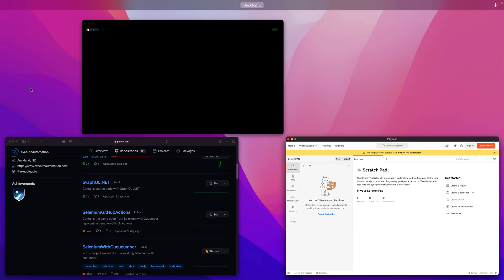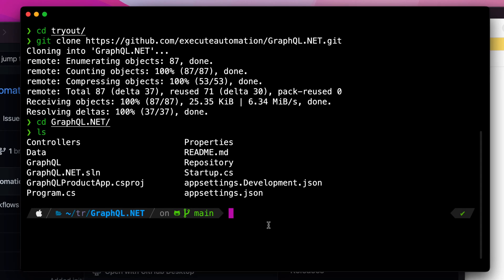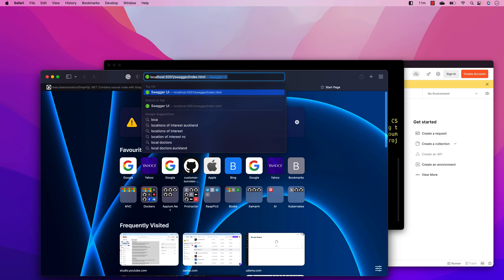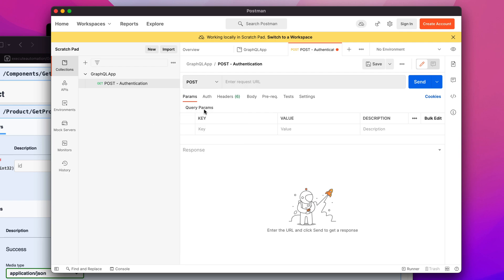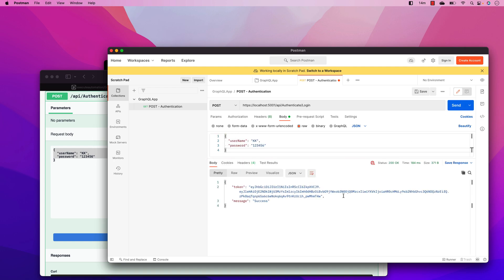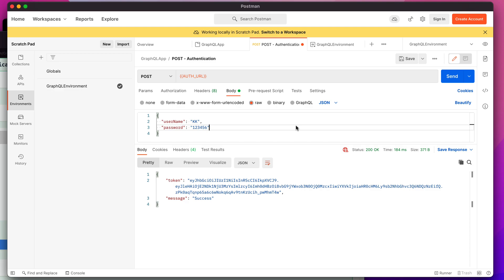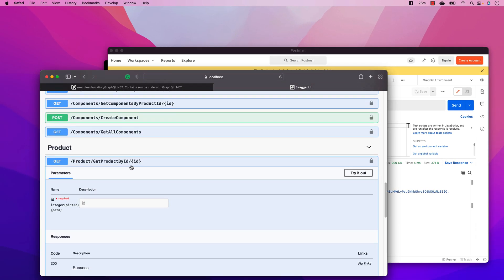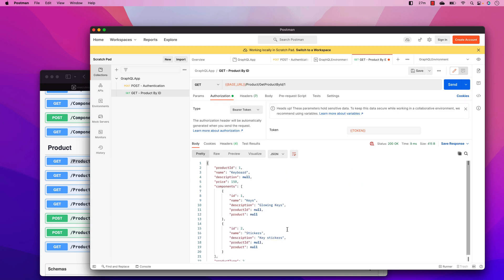Advanced Testing with Postman - Bearer Token Authentication via scripting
In this video, we will discuss how we could get the bearer token out from one request and set it into an environment variable and use it as a Bearer token auth for subsequent requests.

Chapters:
0:00 - Introduction
1:00 - Cloning Github Repo and start using Application Under Test (AUT)
2:10 - Understanding the AUT
4:42 - Using Postman to perform API Calls (manually)
7:05 - Creating Environments configuration
9:23 - Grabbing Bearer TOKEN via Postman Scripts
11:35 - Passing the TOKEN as a header in other Endpoints